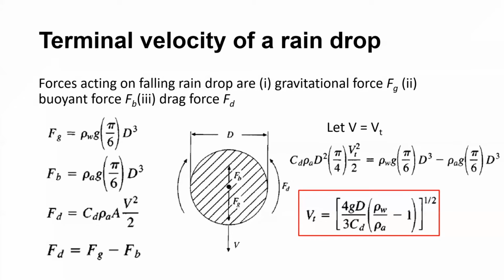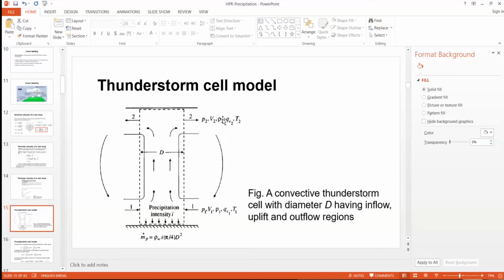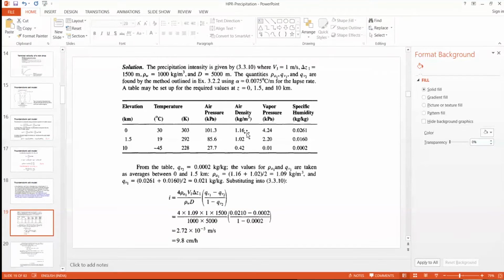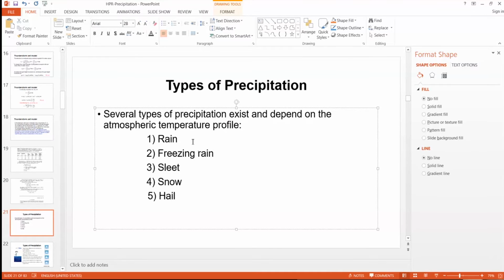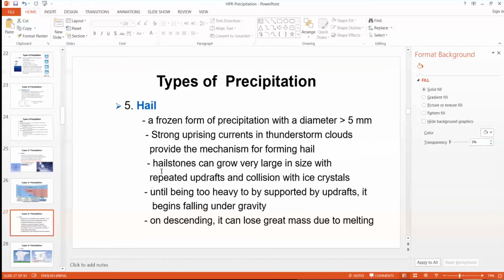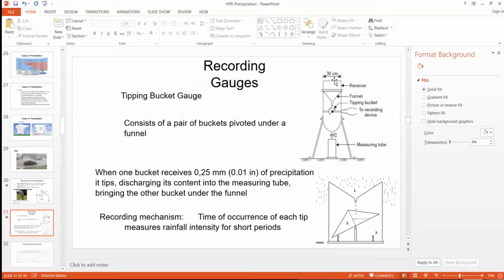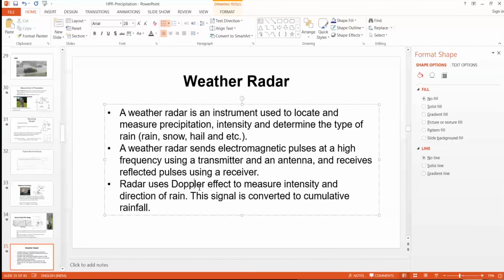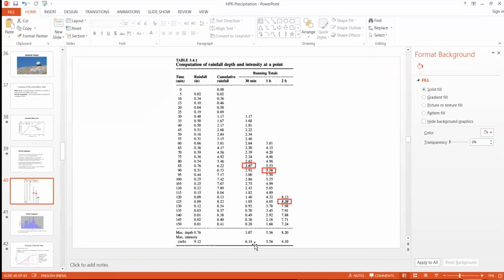Atmospheric Water Part - ll